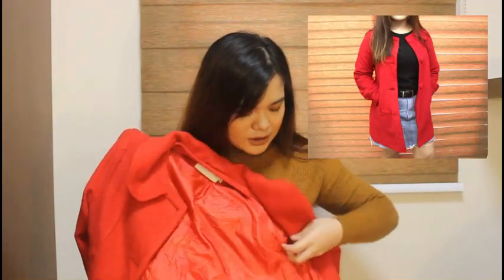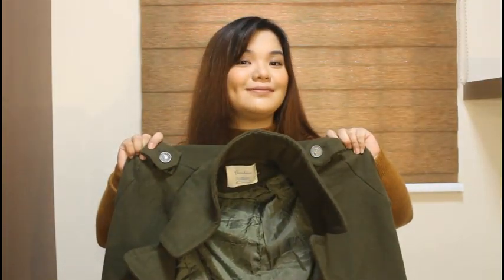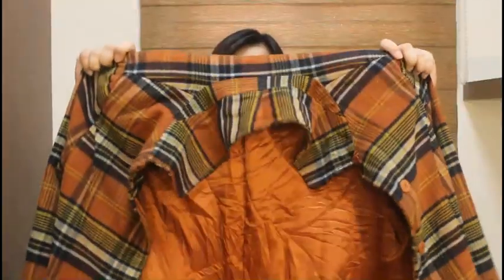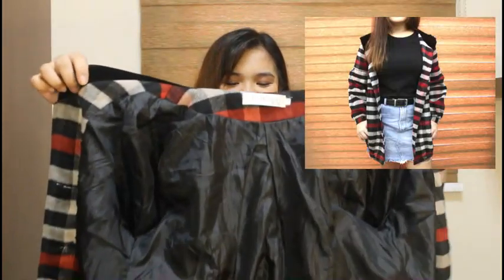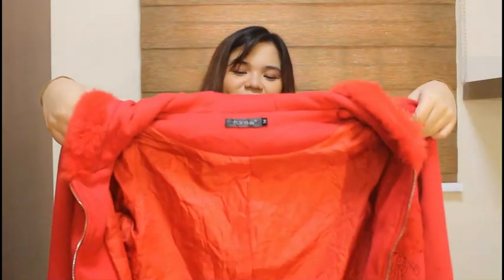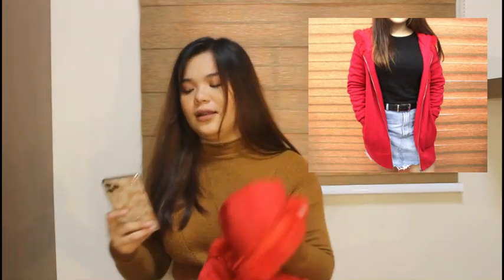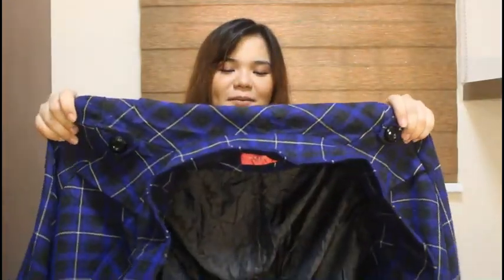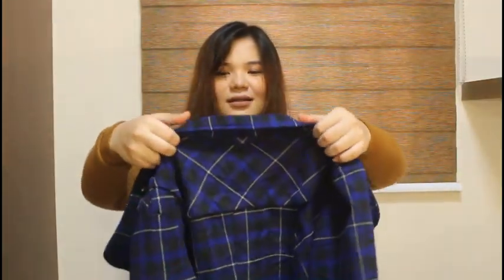(VLOG #1) COATS HAUL ON INSTAGRAM